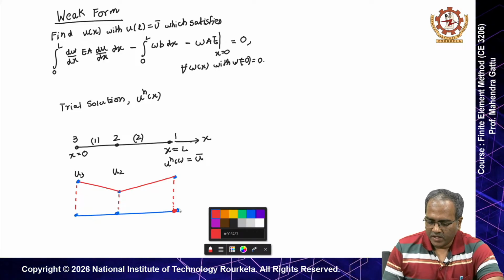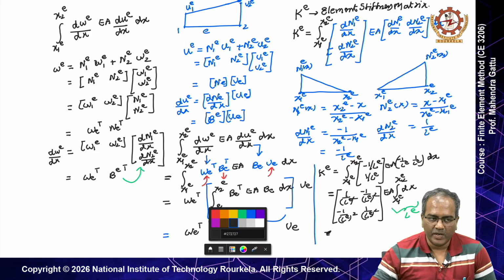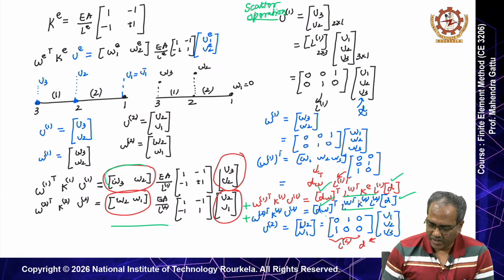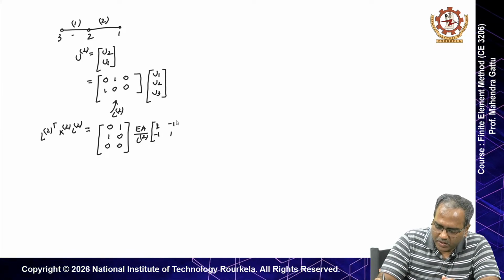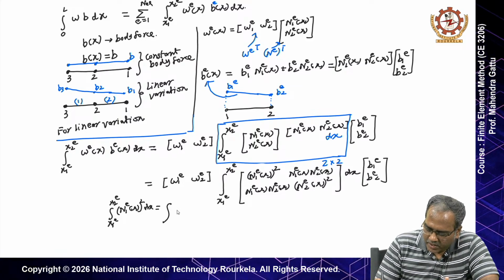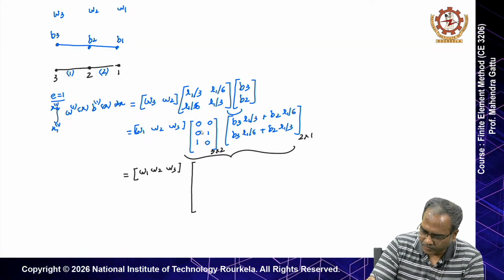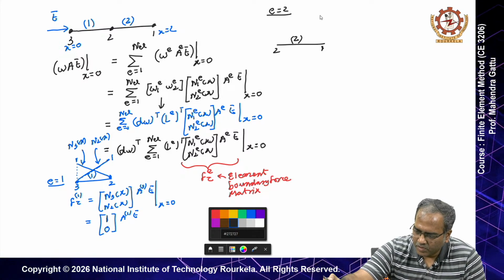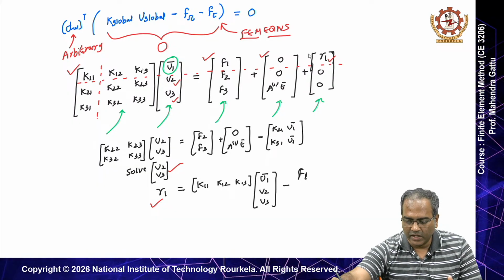YOUTUBE DURATION TEST